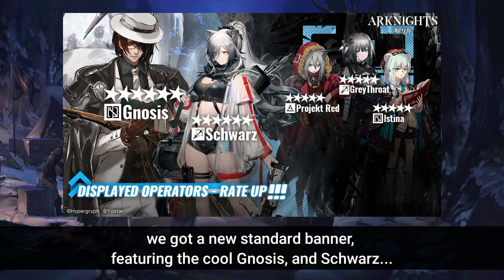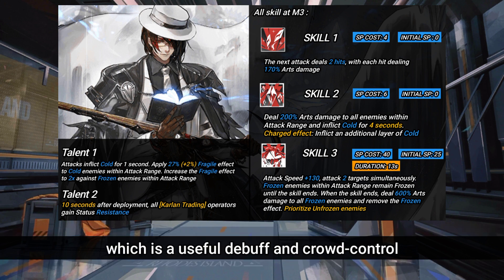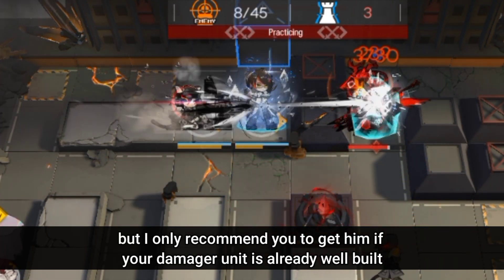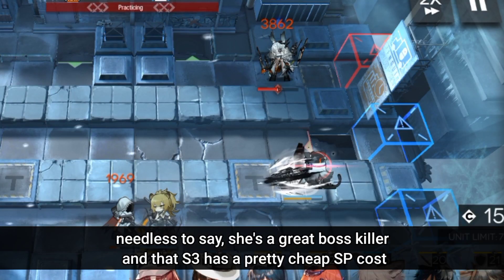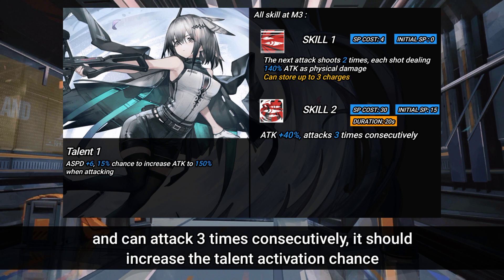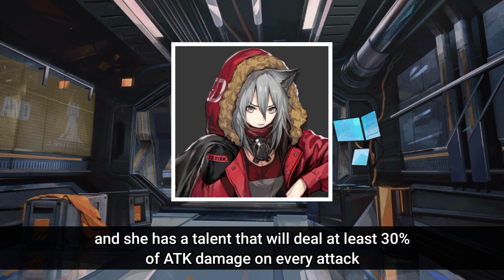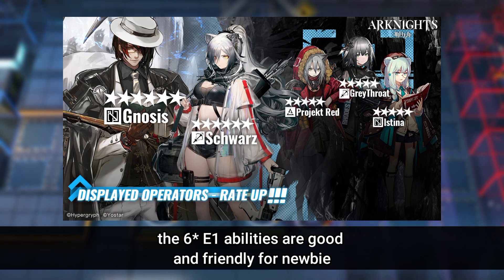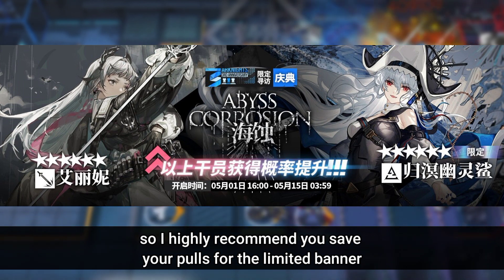[New Standard Banner] Gnosis and Schwarz | Should You Pull In This Banner? [Arknights]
Arknights new standard banner featuring Gnosis and Schwarz

Arknights in-game OST: Guide Ahead event lobby theme